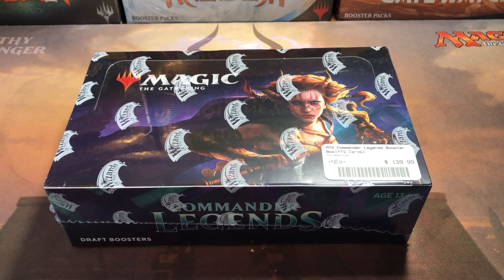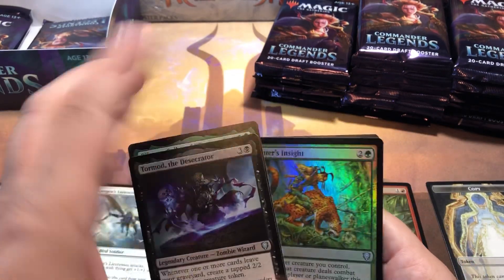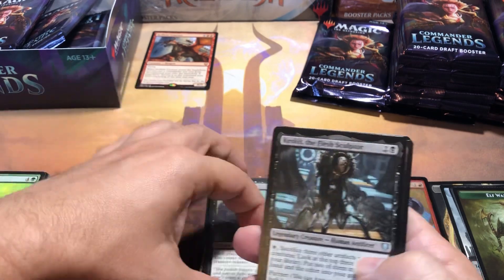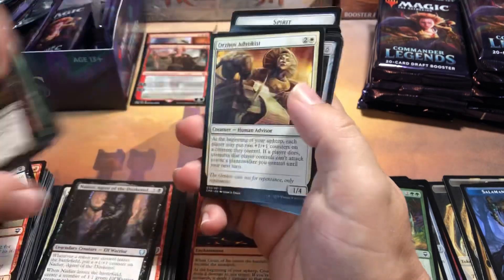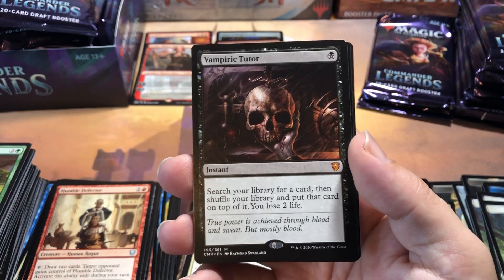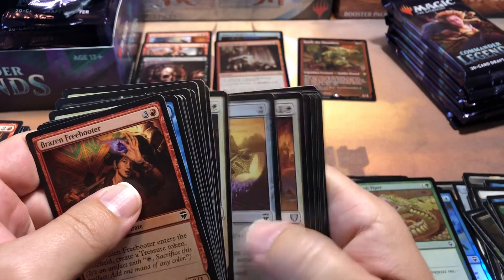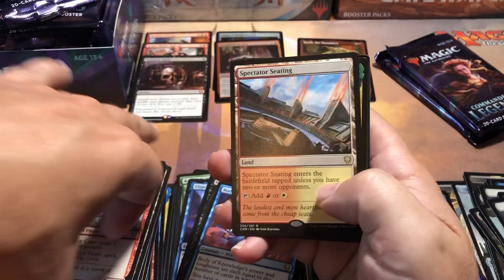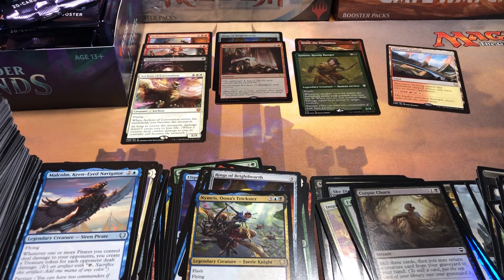Commander Legends Full Booster Box Opening Will I Finally Get It? Magic the Gathering MTG CMR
Opening a Magic the Gathering Commander Legends Booster Box. Every pack opened and shown, will we find the big hits? Let me know your opinions in the comments below.

Modern Horizons 2 Bundles
Modern Horizons 2 Draft Pack

1.5% cash back CC I use for all my purchases! It makes all your MTG purchases 1.5% cheaper!

Address:
Oldschoolmtg